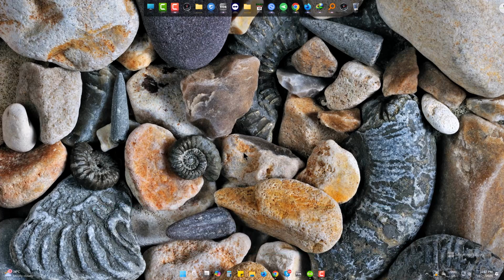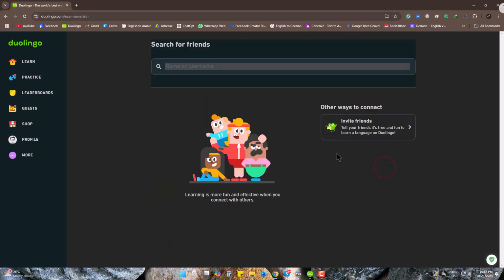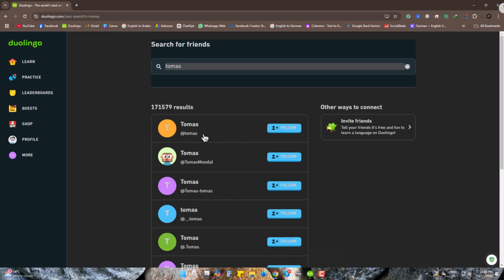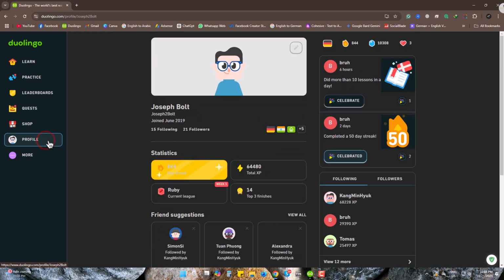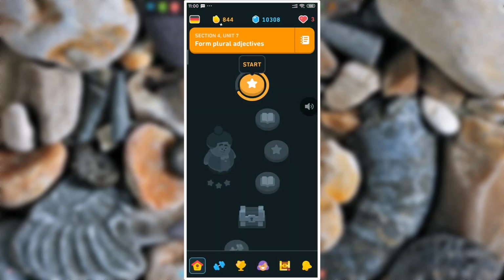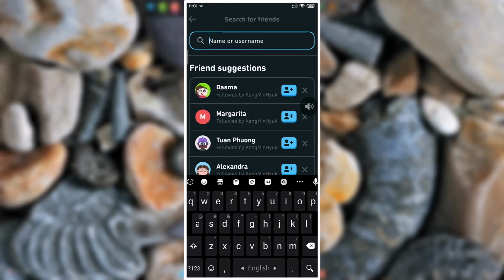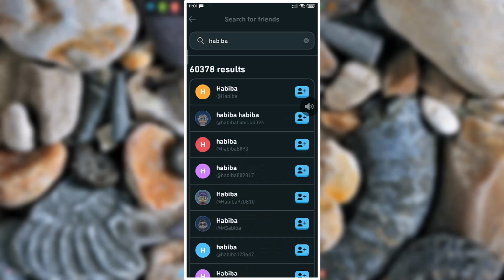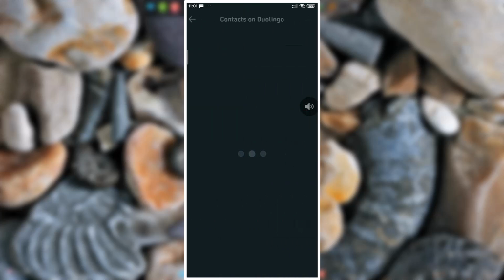How to add Friends in Duolingo - Add Friends Fast in Duolingo Pc and Mobile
In this video, I’ll show you how to add friends on Duolingo, whether you're using a PC or mobile device!
Connecting with friends on Duolingo can make language learning more fun and motivating as you can track each other’s progress, compete in weekly challenges, and encourage one another.

🔹 What You'll Learn:
Step-by-step instructions to add friends on Duolingo using the app on iOS and Android.
How to send friend requests on the Duolingo website (PC).
Tips to find friends by username or email.

The video covers the following ideas:
How to add friends on Duolingo,
Duolingo add friends feature,
Duolingo friends tutorial,
Duolingo friends on mobile and PC,
Duolingo social features,
Connect with friends on Duolingo,
Add friends on Duolingo app,
Duolingo community tips,
Duolingo friend requests.
Benefits of adding friends on Duolingo and how to interact with them.

📱 Why Connect with Friends?
Learning a new language can be easier with friends cheering you on! Discover the best way to use Duolingo’s social features to boost your progress and reach your language goals faster.

Let’s start connecting and learning together on Duolingo! 🌍